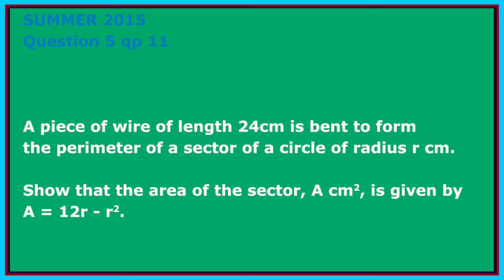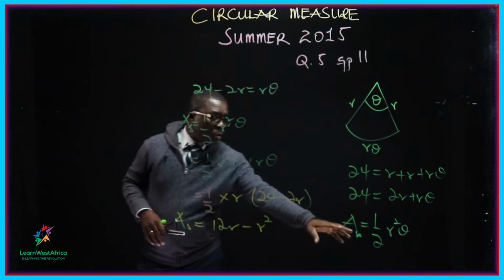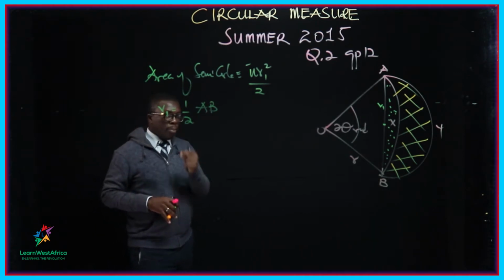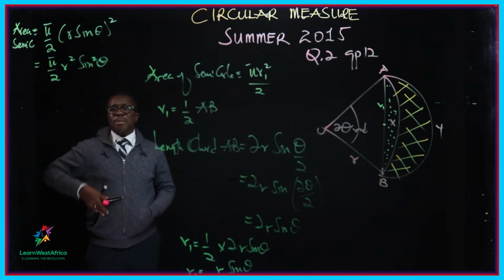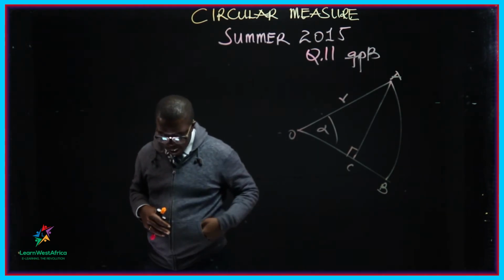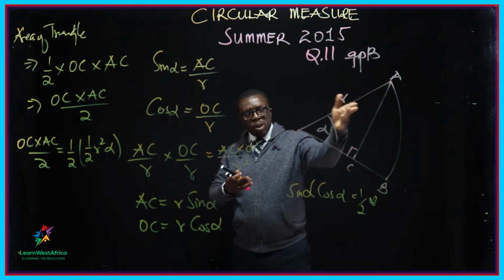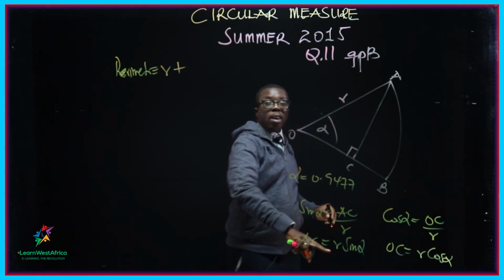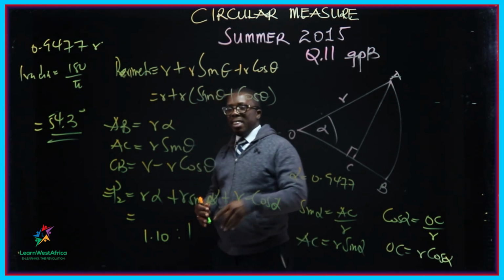CIE A-LEVEL PURE MATH CIRCULAR MEASURE PAST PAPER 2015 SUMMER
Chapters
0:00 Introduction
01:27 Question 5 QP 11
7:04 Question 2 QP 12
19:47 Question 11 QP 13

Do you want a 1 on  1 live class with Mr. Bediakoh? Book Now